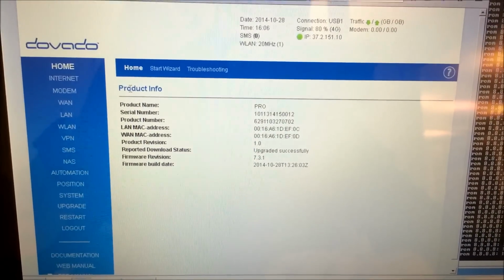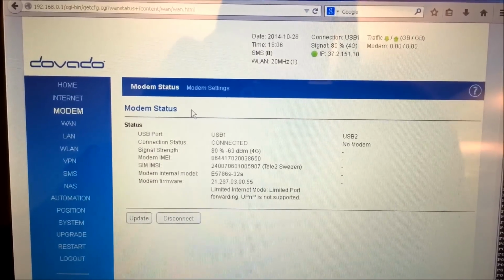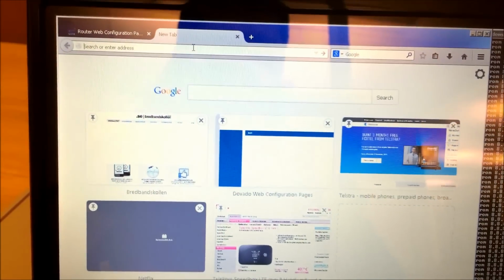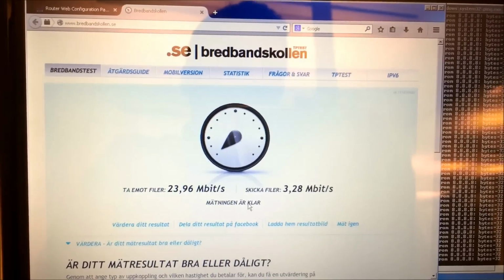DOVADO Routers Support First Ever 4G LTE Cat.6 Mobile Hotspot (Huawei E5786)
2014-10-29: As of 7.3.1 firmware update, DOVADO routers (PRO/DOMA/TINY/GO models) support the world's first 4G/LTE Category 6 Mobile Hotspot, the Huawei E5786. This Mobile Hotspot is capable of 300Mbps downlink speed when using Carrier Aggregation technology; thus funneling the combined capacity from two different frequency bands (base stations) at the same time. Though the DOMA/TINY/GO models cap out at 88-90Mbps, the PRO model will be verified at a later time with an exact number once Cat.6 with CA is available in Sweden. Currently, we approximate a number past 200Mbps. We have already proven 150Mbps in an older Cat.4 video. As of writing, we support the following versions of the Huawei E5786.

- Telekom Deutschland (E5786s-32a Speedbox LTE mini II)
- Telstra (E5786s-62a Telstra Wi-Fi 4G Advanced Pro X)
- Optus (E5786s-63a Optus WiFi Modem)